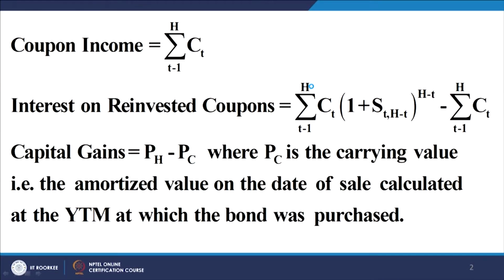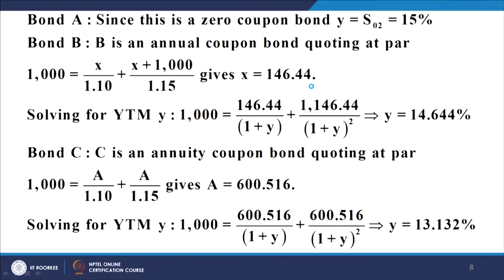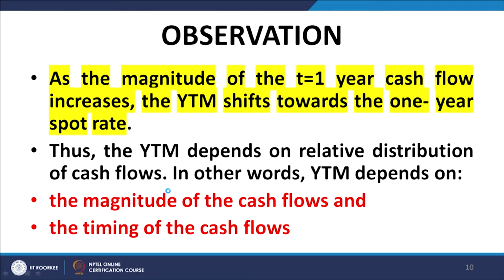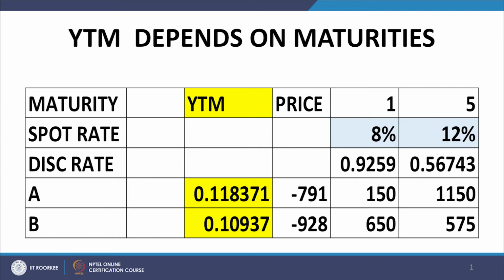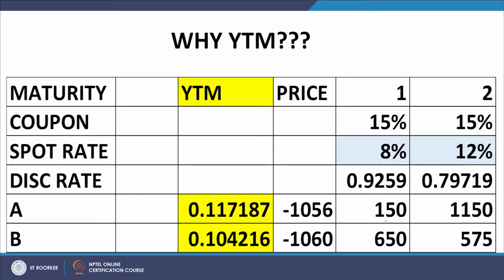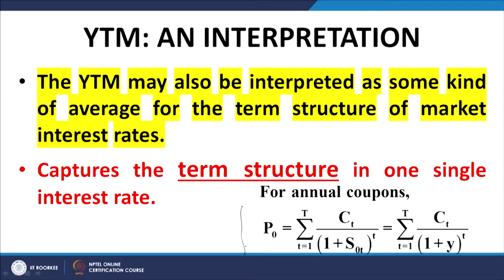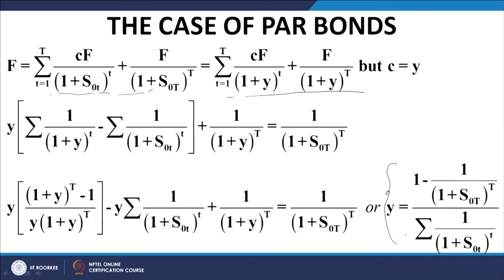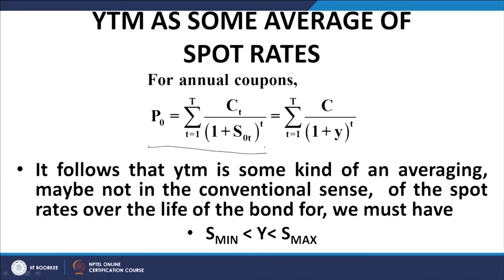Lecture 12: Yield to Maturity II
This lecture continues elucidation of the features of Yield to Maturity (YTM).